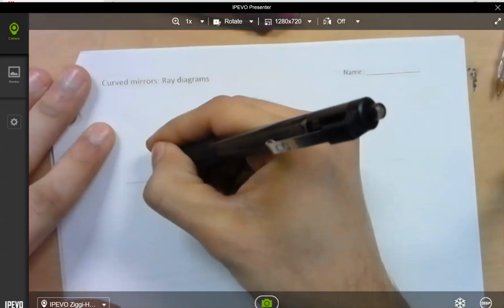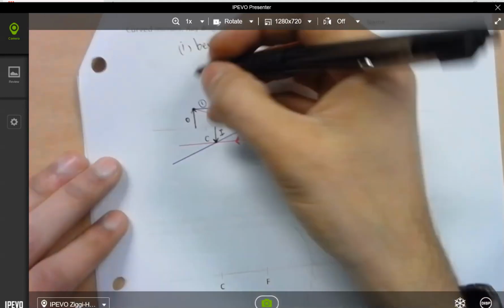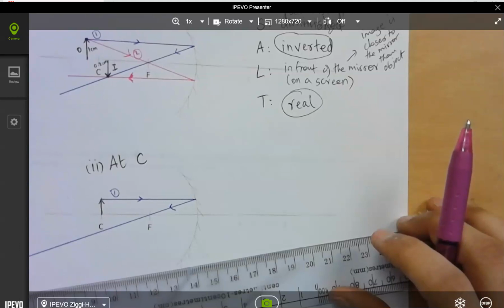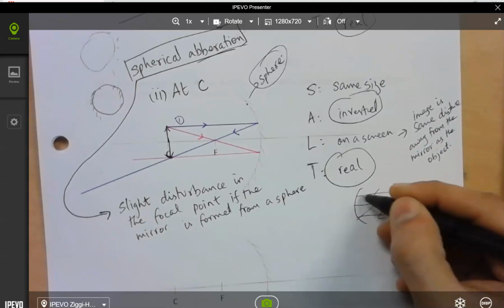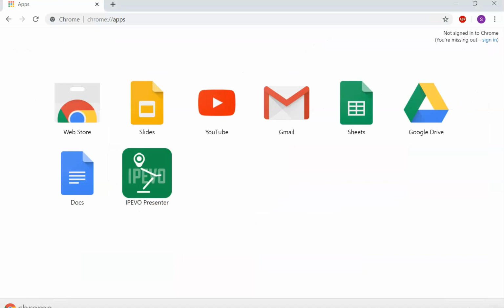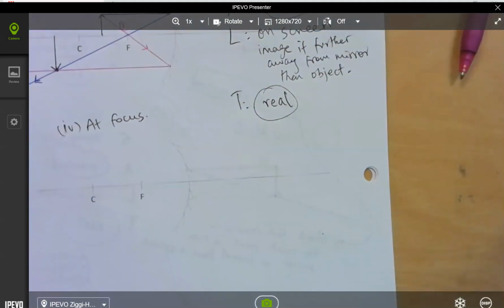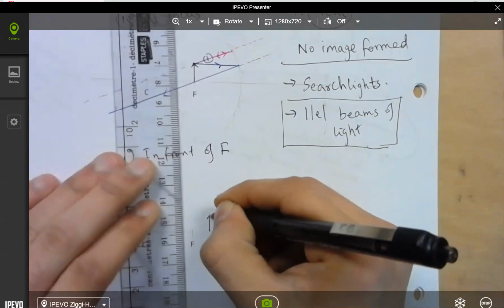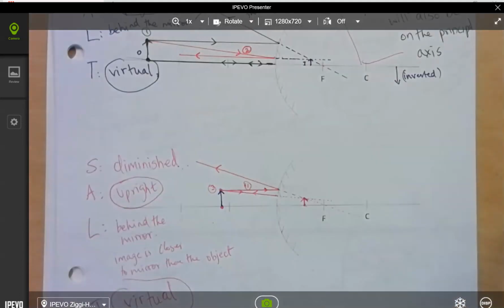Concave mirror ray diagrams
This is the concave mirror version - it is quite long, so watch at 2x speed if you need to go over this again